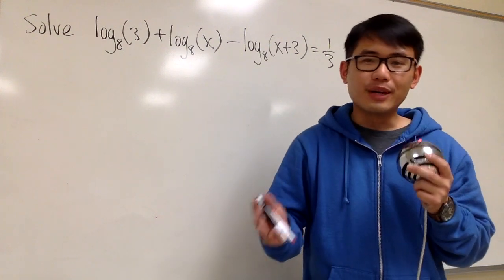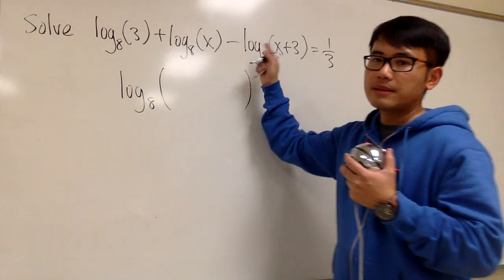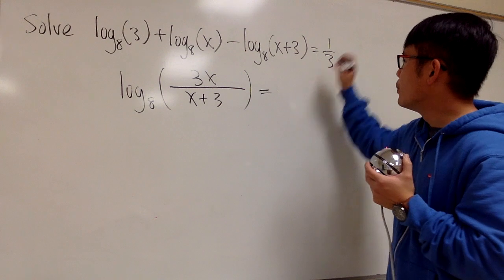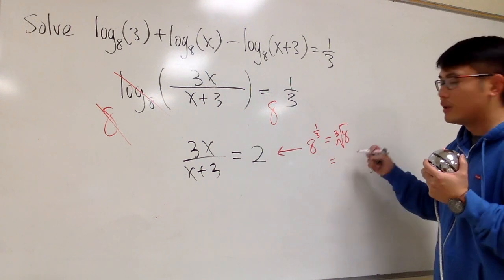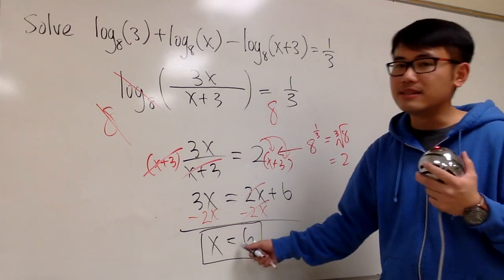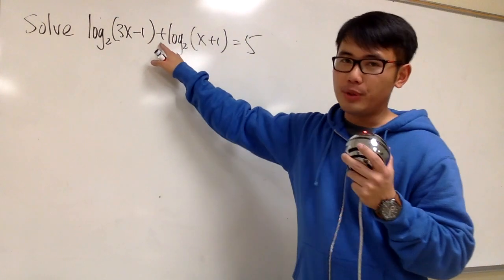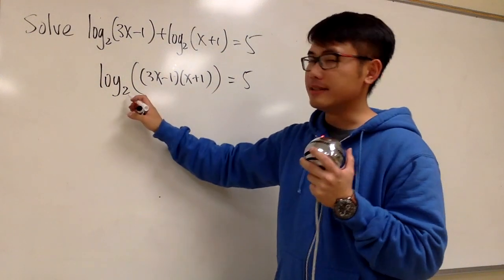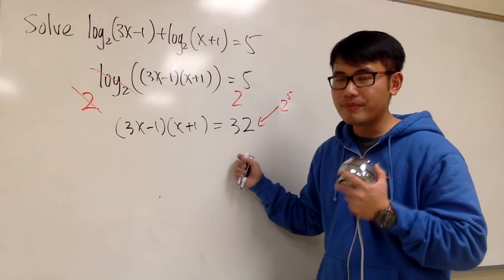How to solve logarithmic equations (with extraneous solutions)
We will learn about how to solve logarithmic equations with logarithmic properties. Be careful with extraneous solutions (aka fake answers)! Learn how to solve a logarithmic equation with different bases by using the change of base formula

0:00 ex#1
4:05 ex#2
9:51 try these two questions first!